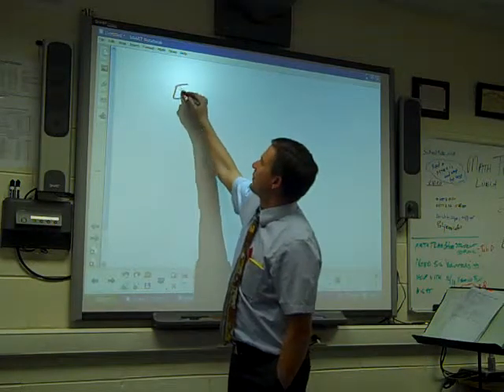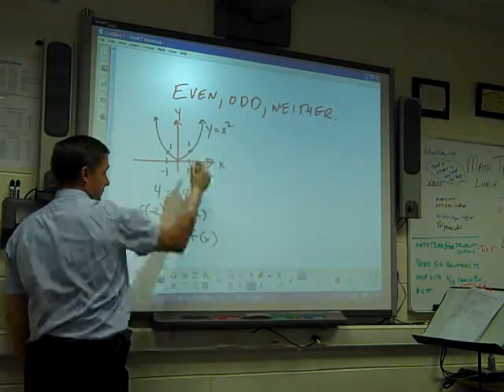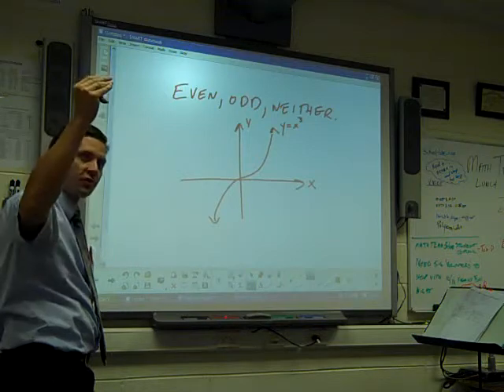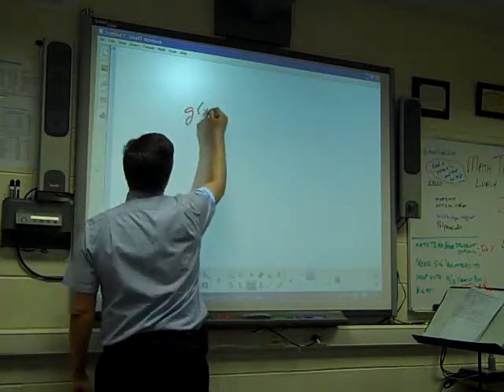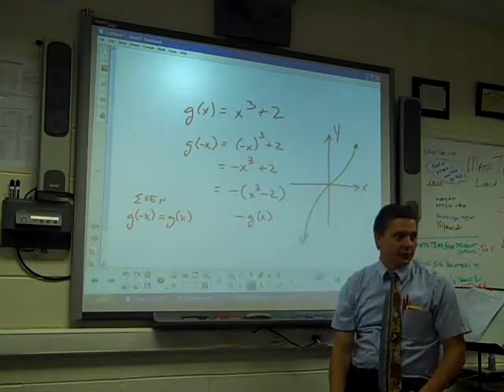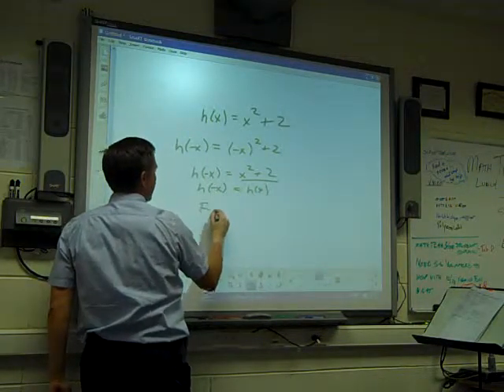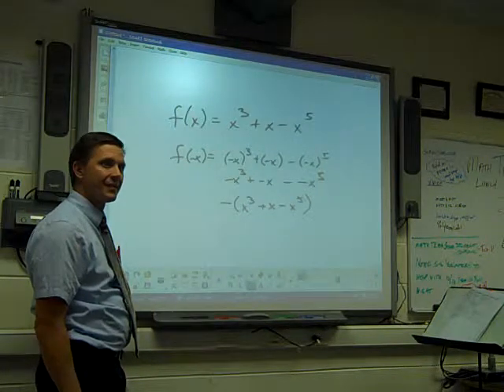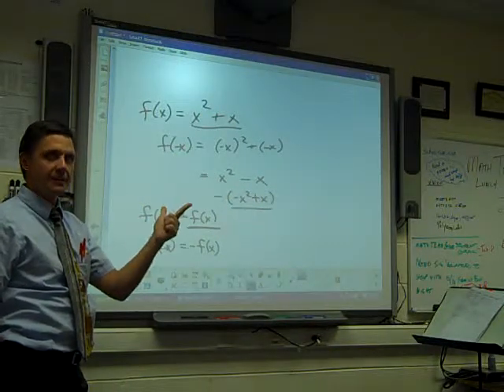Pre-Calc - Odd Even funtions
For Cross Country